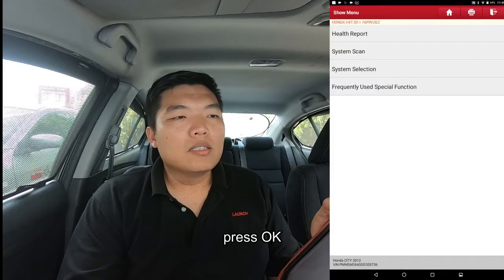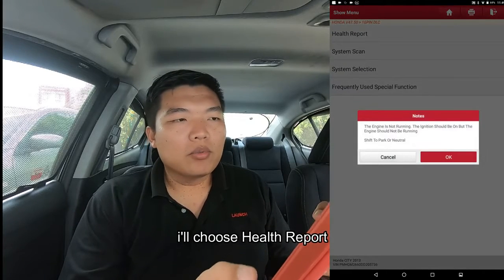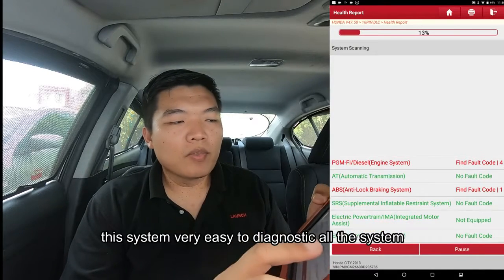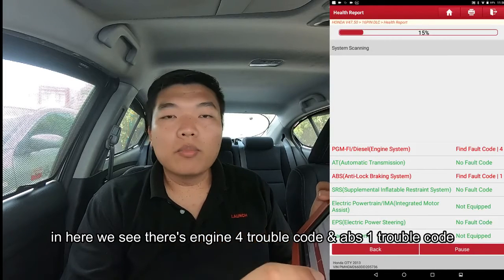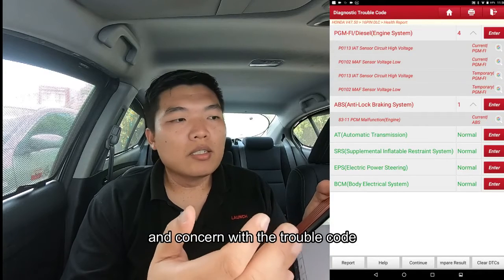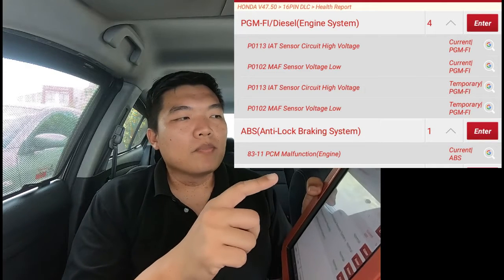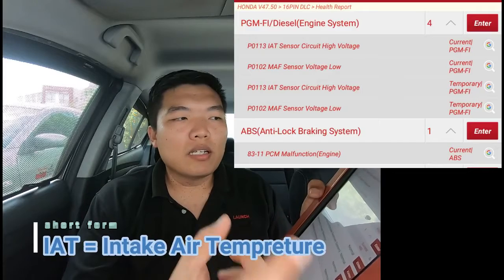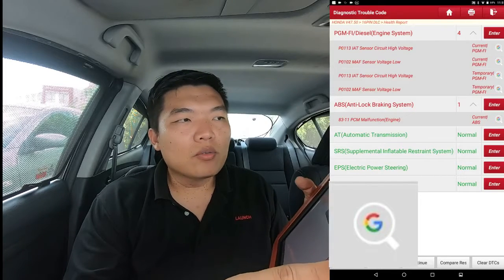LAUNCH X431 SCANNER TRAINING.